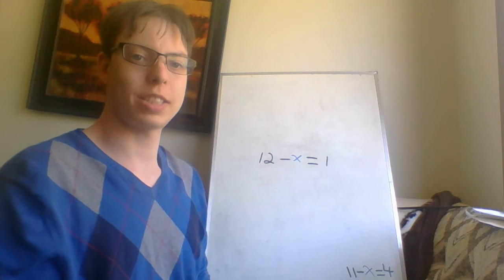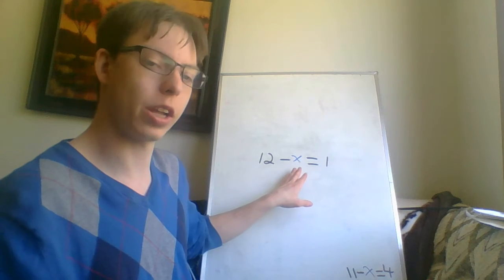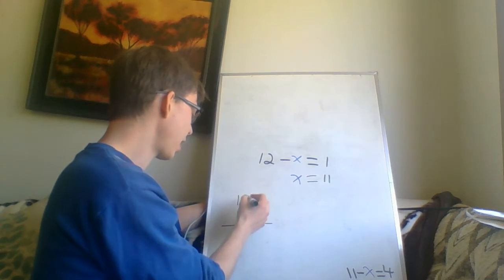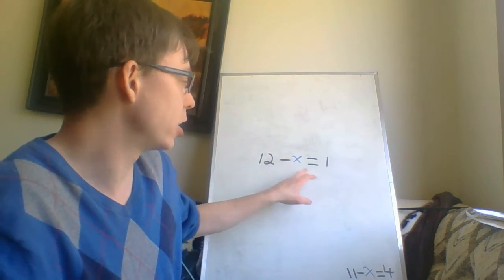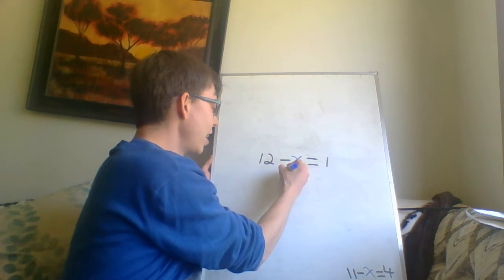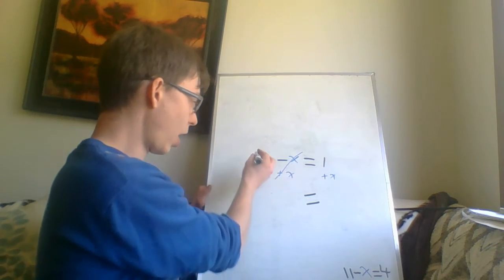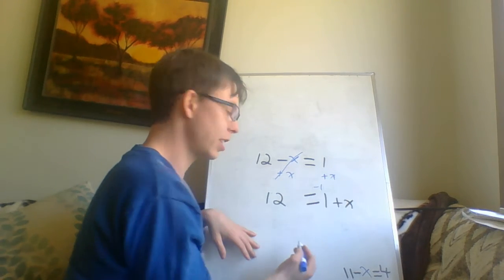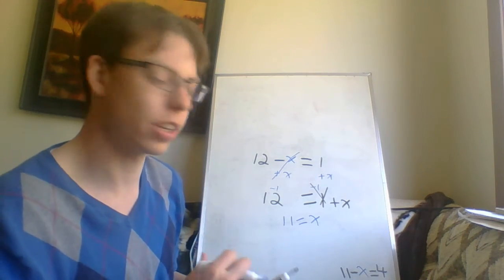Missing Numbers: Variable Lesson